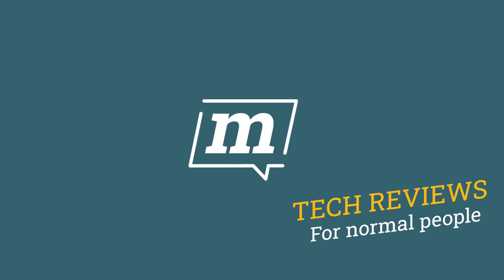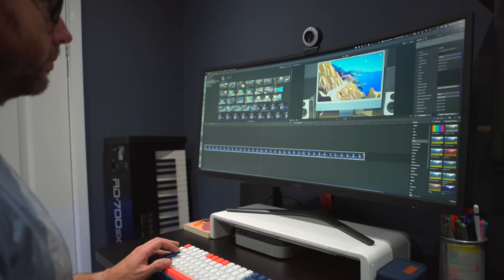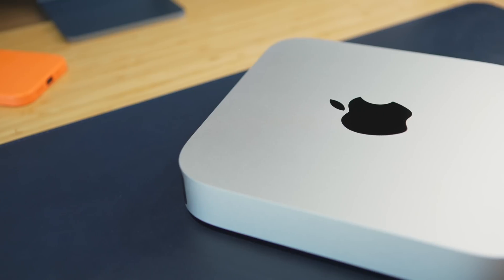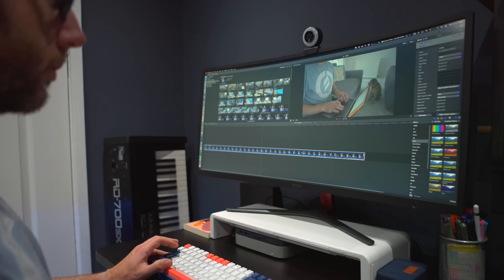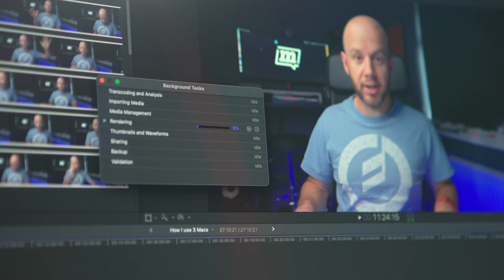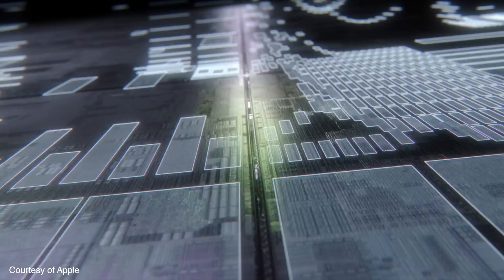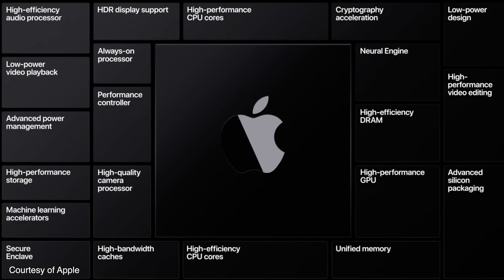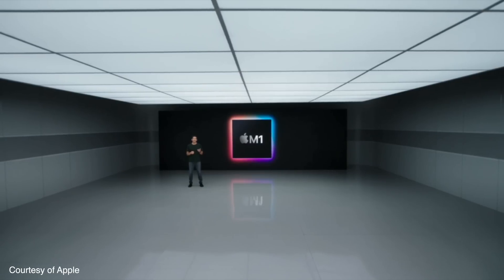M1X or M2? What comes next? | Mac buyer’s guide | Mark Ellis Reviews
I’ve held back commenting on the rumours about the Apple M1X and M2 chips. But I’d like to weigh in now, because I think they might be causing some buyer confusion. So, let’s try and work out what Apple is going to do next, and what you should do now if you want to buy a new Mac.

CHAPTERS
00:00 - Intro
02:28 - The 2-year transition
03:49 - The M1X
06:59 - TextSniper
08:29 - The M2
10:29 - Buying guidance
11:42 - Wrap up

➡️ MSI Optix MAG341CQ 34" ultra-widescreen monitor
➡️ Logitech MX Master 3 mouse
➡️ AGPTEK USB-C Docking Station & Stand
➡️ Kanto YU2 3 Inch 2-Way Powered Desktop Speakers
➡️ Kanto SUB8 8-inch Powered Subwoofer

HIRE ME!